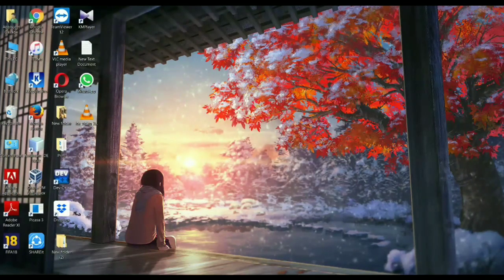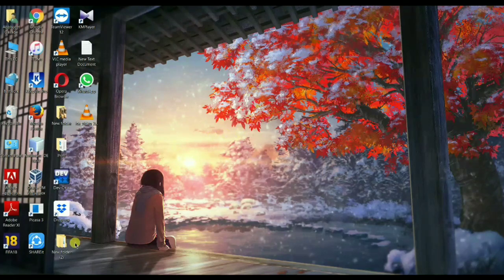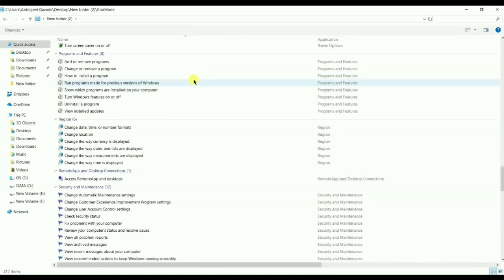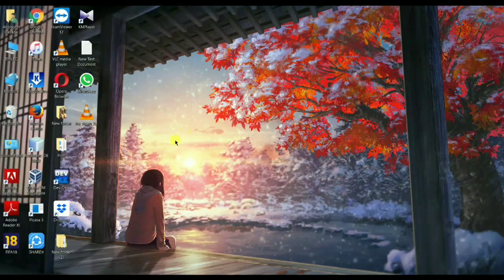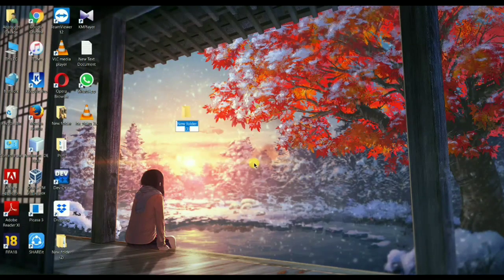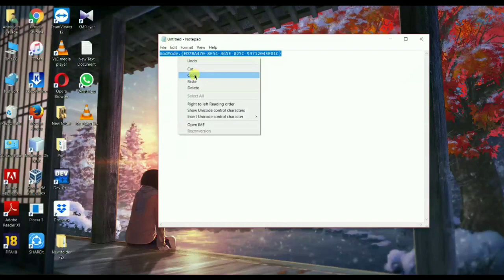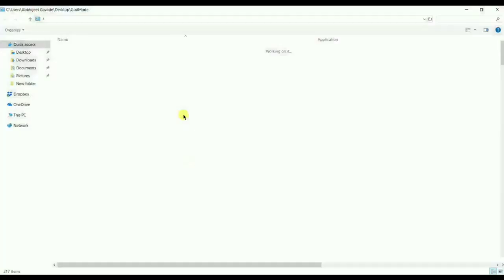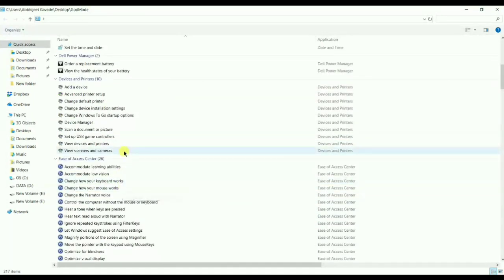GOD mode in windows 10!!! - Tech 4u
GOD mode in windows 10 has been explained in this video including its activation and how you can activate it on your Windows PC.
KEY : GodMode.{ED7BA470-8E54-465E-825C-99712043E01C}